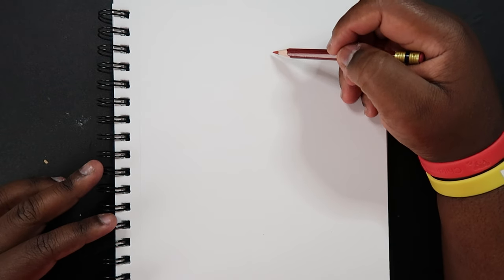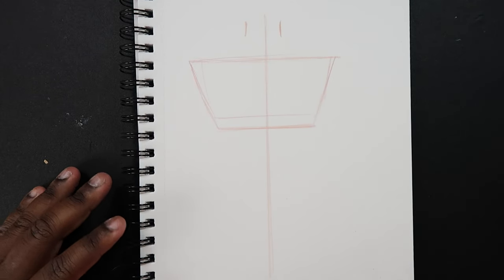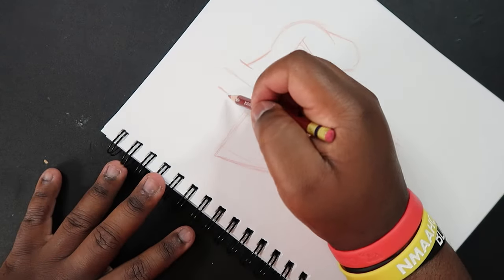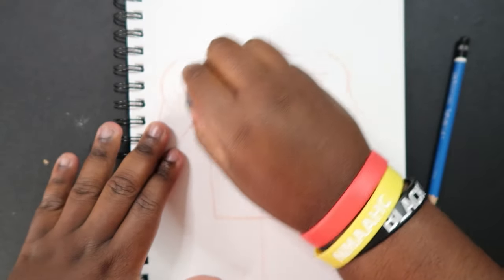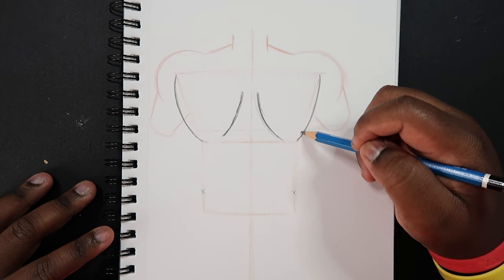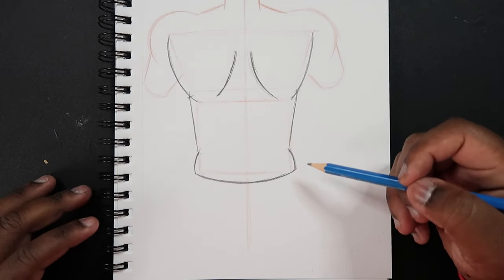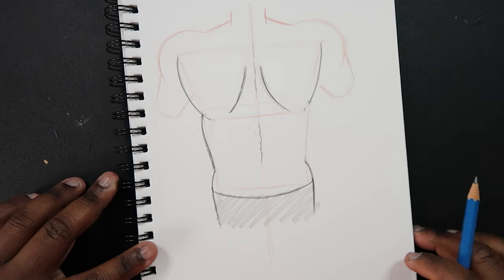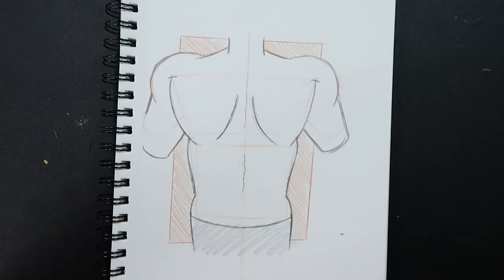How to Draw the Back | Cadillac Cartoonz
▷ Sketching Pencils - HB, or 2B, 4B
▷ Kneaded Eraser
▷ Ruler

And remember,

- 𝐂𝐚𝐝𝐢𝐥𝐥𝐚𝐜 𝐂𝐚𝐫𝐭𝐨𝐨𝐧𝐳 🎨